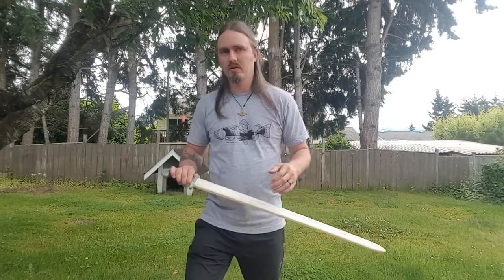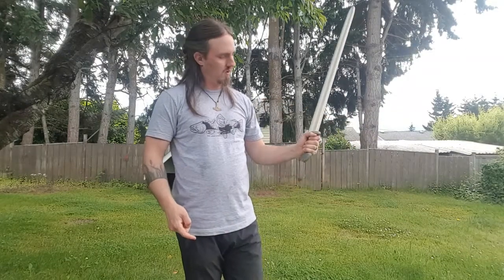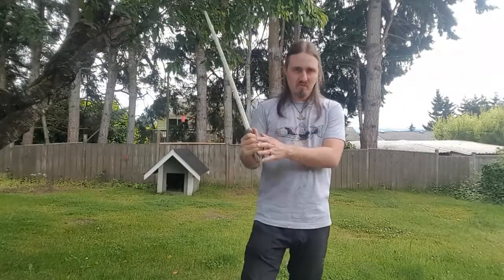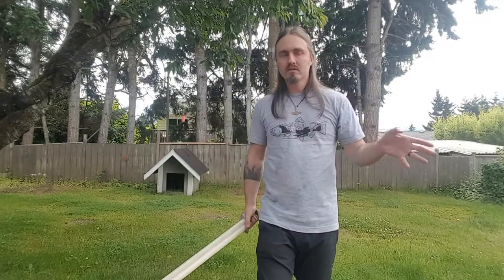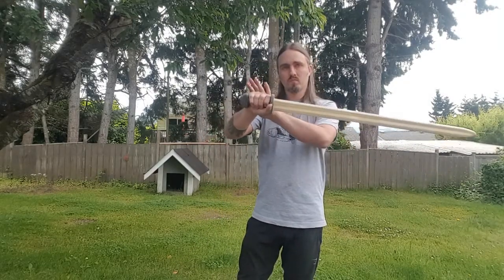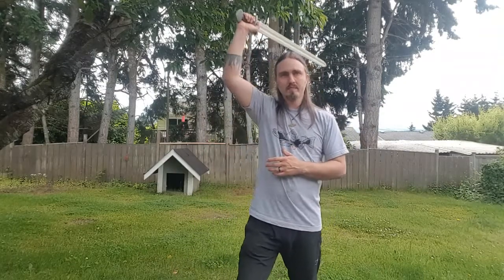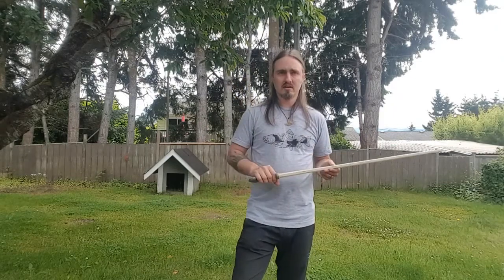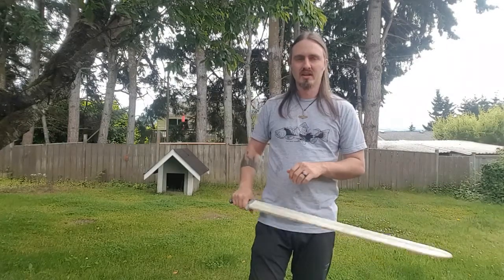Fighting With the Viking Sword Alone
Did Vikings always use a shield? No, the answer is no.